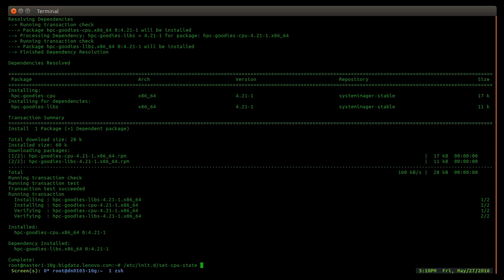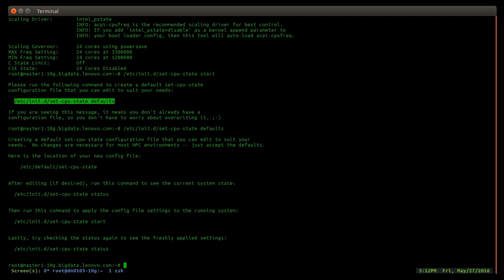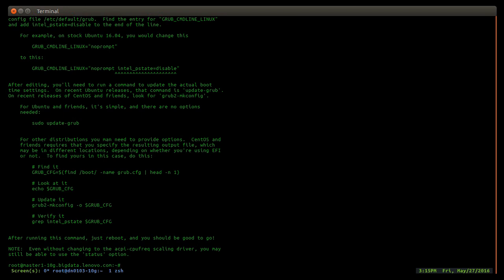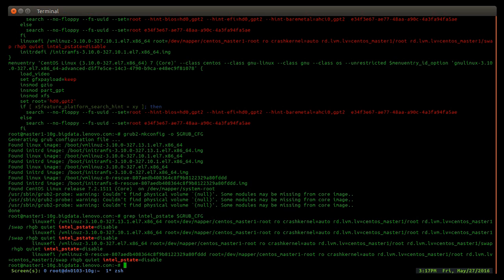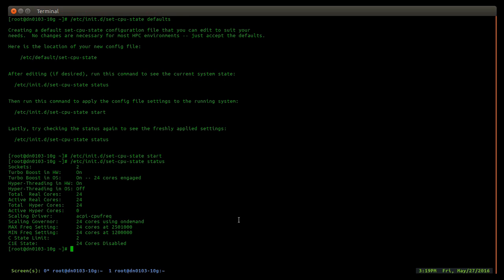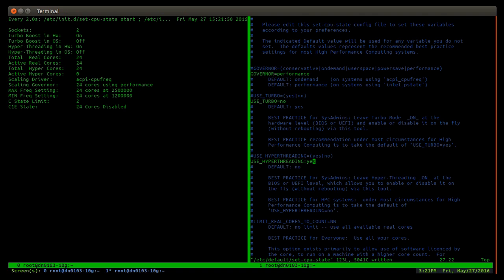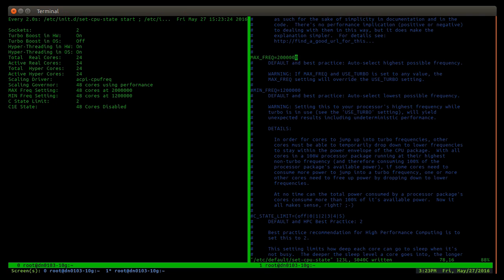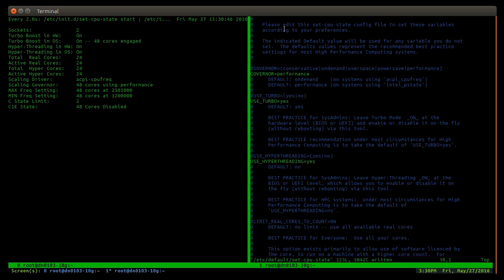hpc-goodies-cpu Demonstration (aka: set-cpu-state)